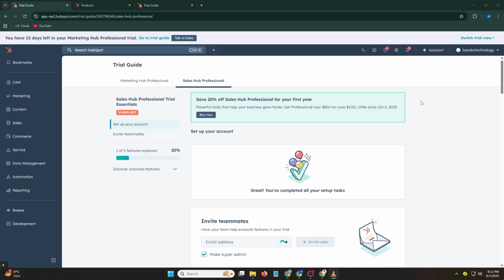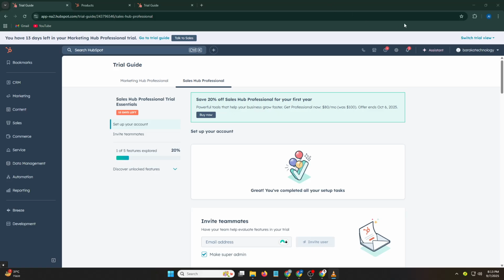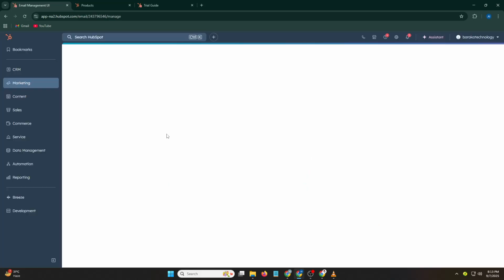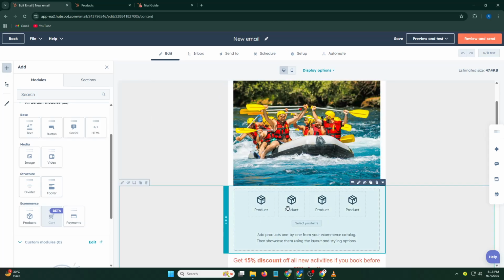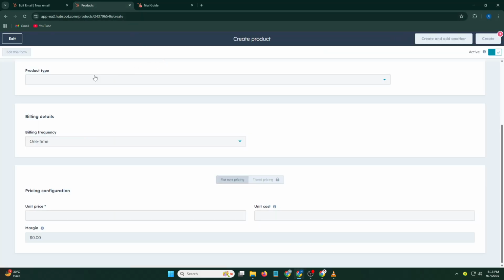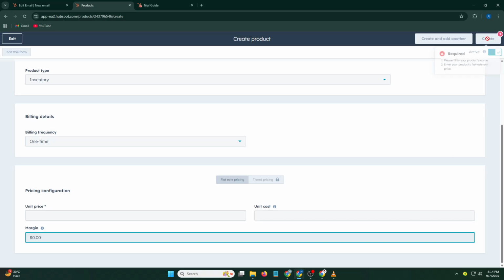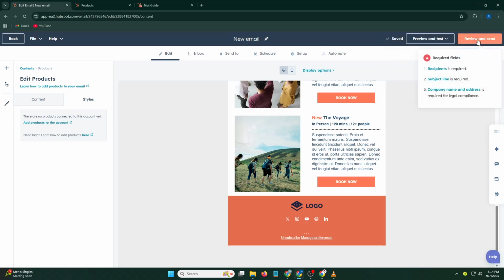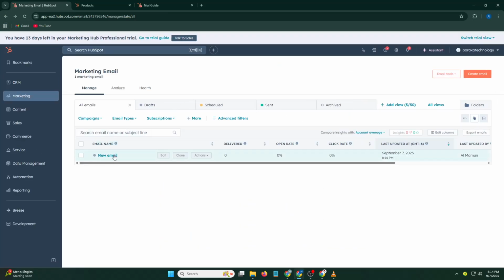How to Add a Product Module to Your Marketing Email in Hubspot 2025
How to Add a Product Module to Your Marketing Email in Hubspot
In this video, you will learn how to add a product module to your marketing email step by step. This tutorial will guide you on inserting product blocks, customizing email templates, and designing effective email campaigns to boost sales. Whether you’re using an email marketing tool like Mailchimp, HubSpot, or any other platform, adding a product section makes your promotional emails more engaging and professional. Perfect for beginners who want to improve their email marketing strategy and increase conversions.